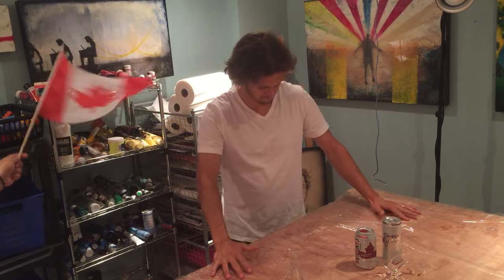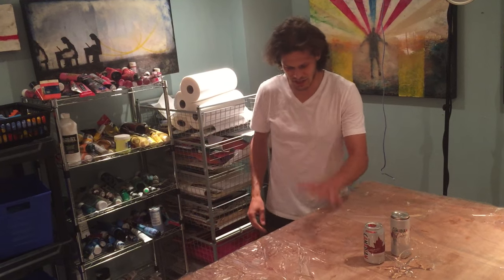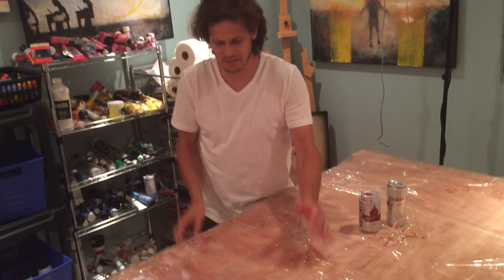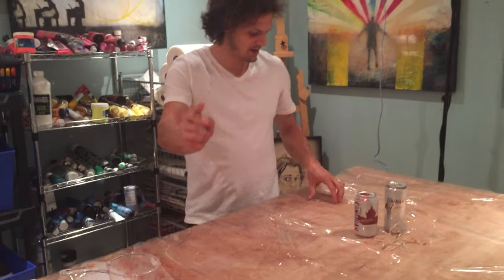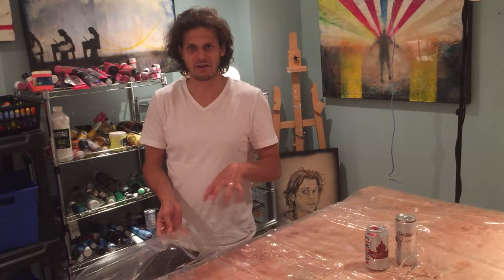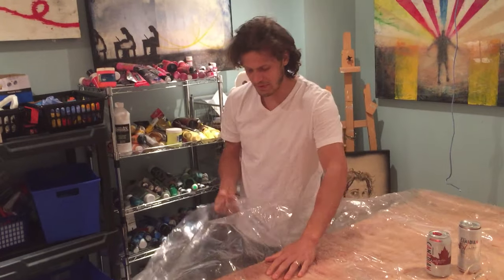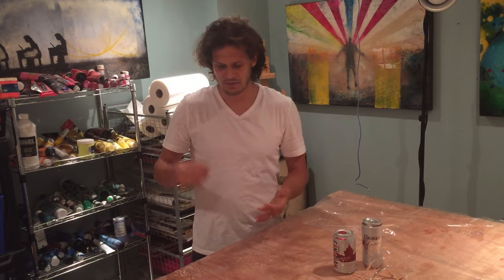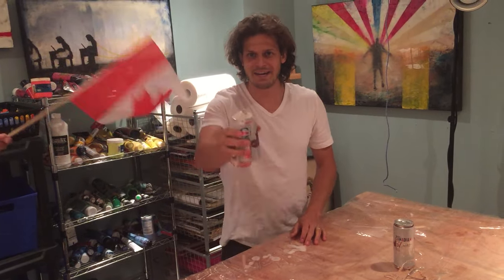Use A Thick Vinyl Shower Curtain To Line Your Work Surface When You Resin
Paper or fabric drop cloths soak up the resin.  A nice thick vinyl shower curtain can be used again and again!  plus, you can easily peel off the dry epoxy resin that has dripped off your project.  Don't buy a thin one, but spend a bit more to get a nice thick sheet of plastic.  Stay creative, and have fun :P  WAHOO!